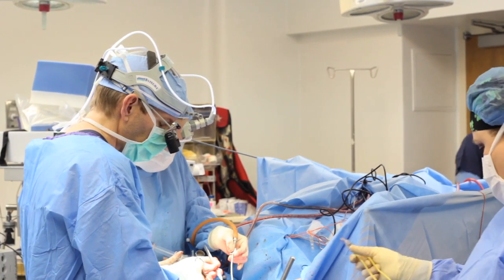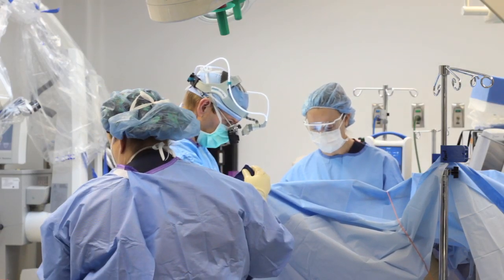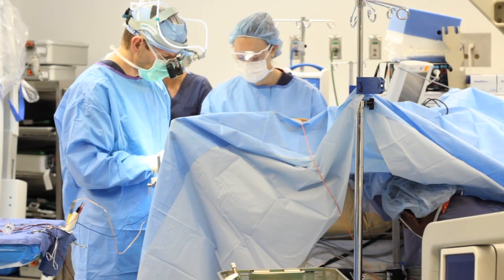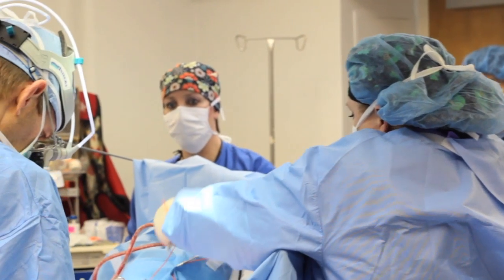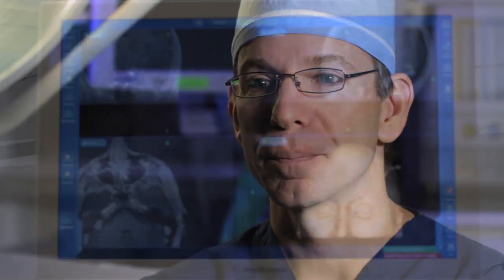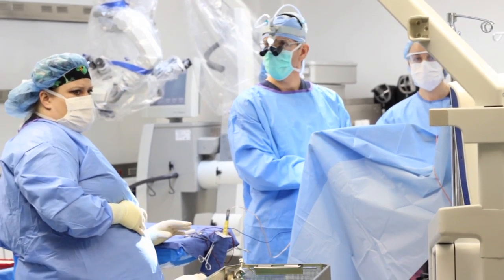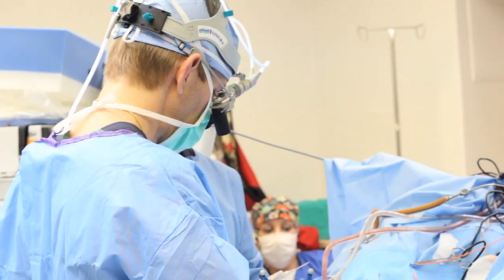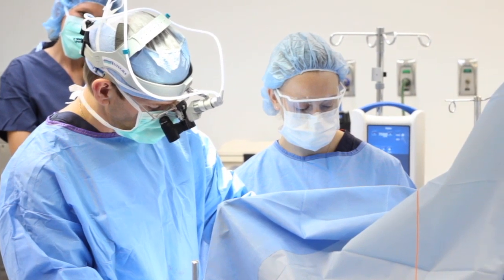Brain Mapping Technology at Bon Secours DePaul Medical Center - Joseph Koen, MD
Dr. Joseph Koen discusses how neurosurgeons are using the latest advances in brain mapping technology to treat complex brain tumors at Bon Secours DePaul Medical Center.

or by calling (757) 889-CARE.